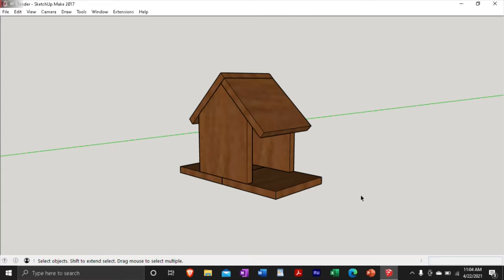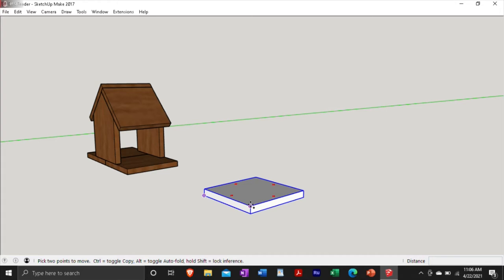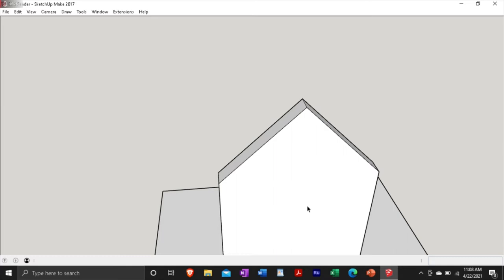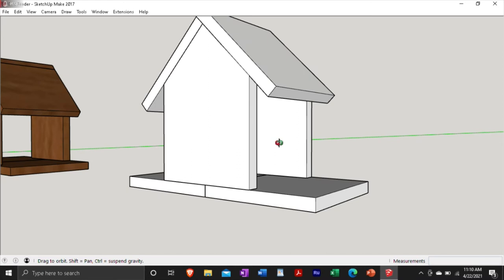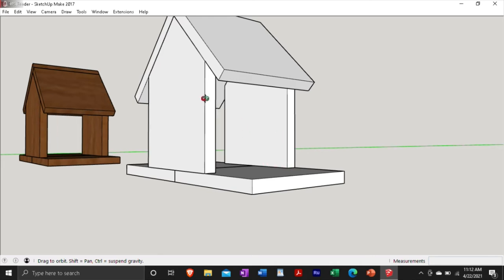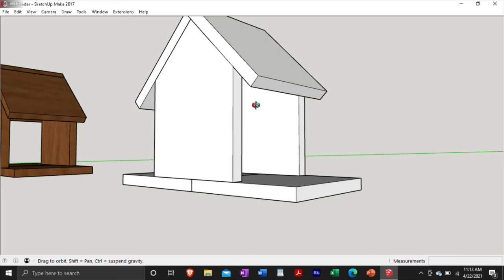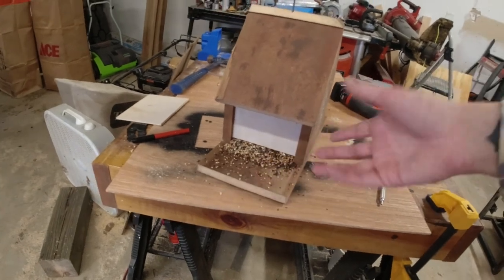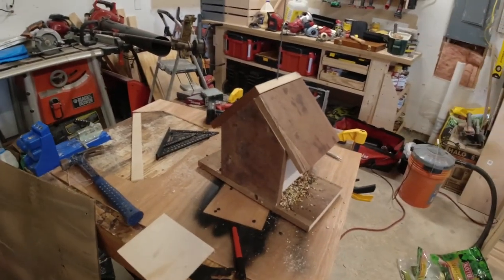Bird Feeder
A soft intro to SketchUp and the simplicity of building a bird feeder.